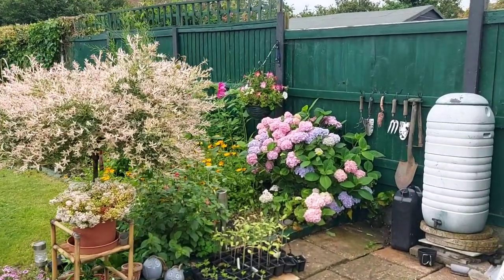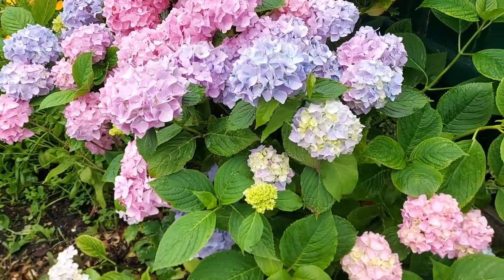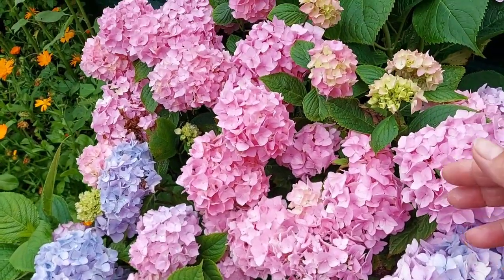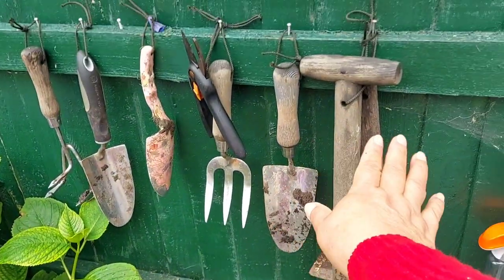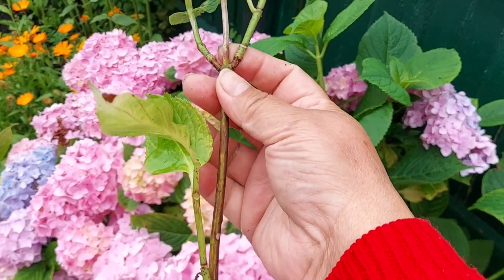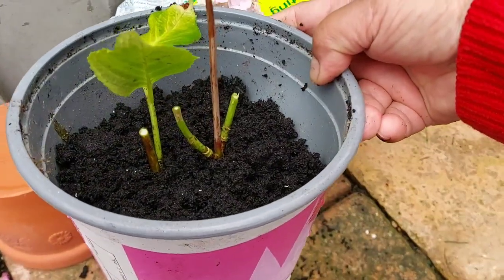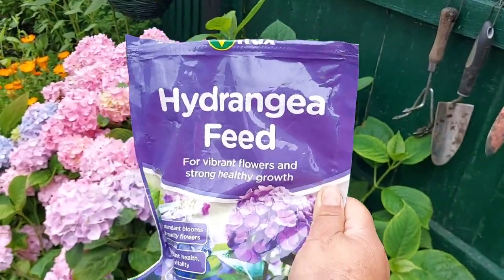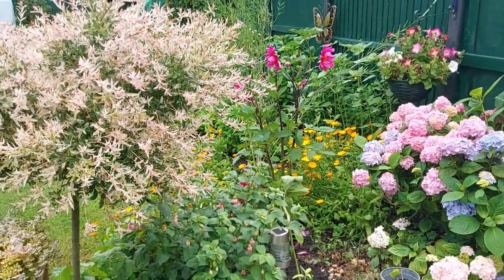The Hydrangea flowers/Basic Care Guide/Propagation 2021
Hi everyone ☺
Good to c u here.

I have another video for you all friends.
My hydrangea is blooming so well. In my back garden. Once you planted thats it. It will come out every summer and bloom like crazy. This is my favourite flowers and I never get fed up with it. Such a pretty sweet colour in my garden I love it. Have one in your garden you will love it I am sure. Hydrangea you can find in so many different colours.

Please enjoy with my video.

Thank you so much everyone for your time.